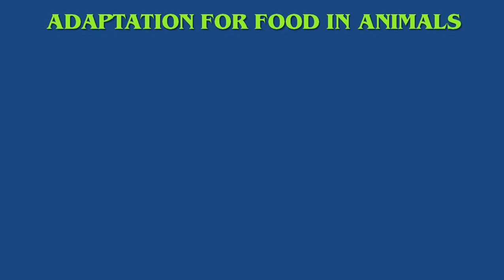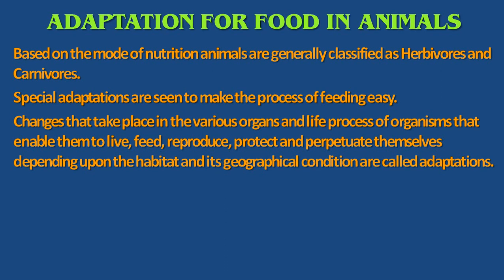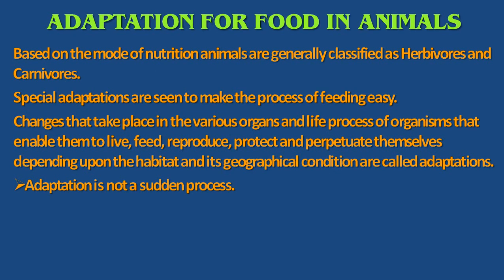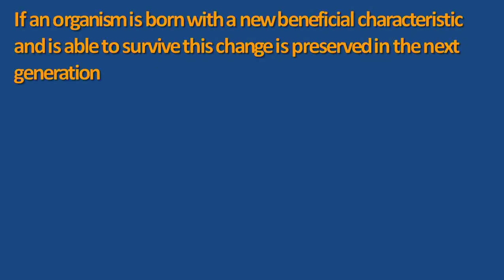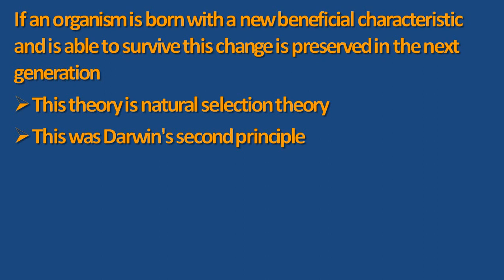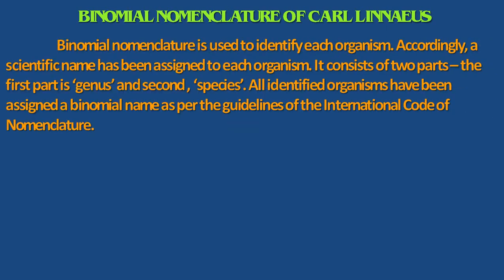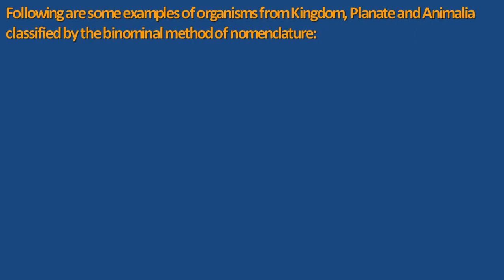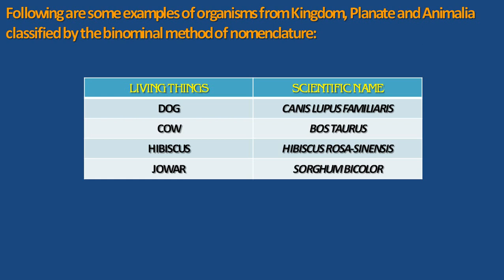4 VII THE LIVING WORLD ADAPTATION & CLASSIFICATION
THE LIVING WORLD ADAPTATION & CLASSIFICATION. STD VII. PART 4